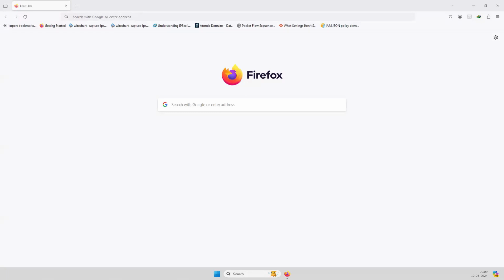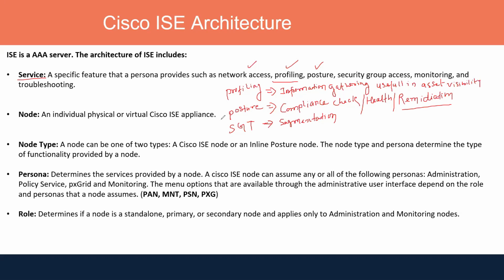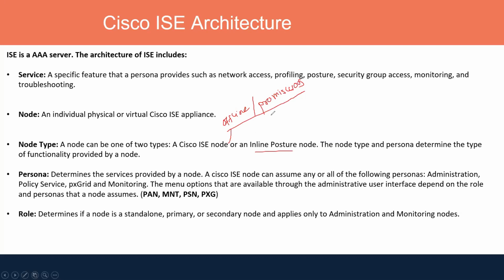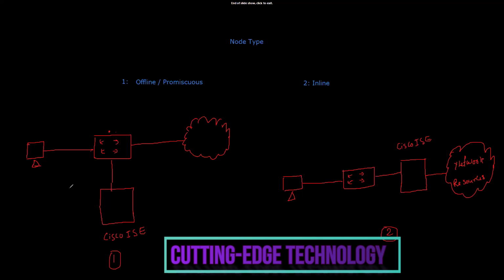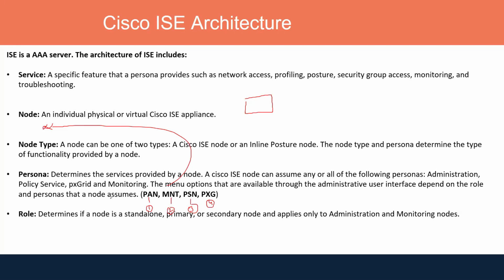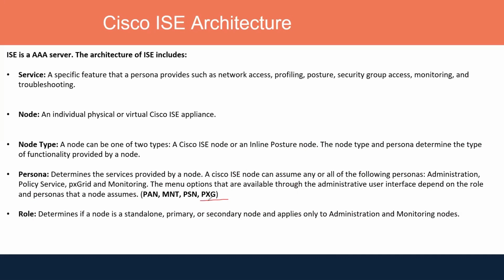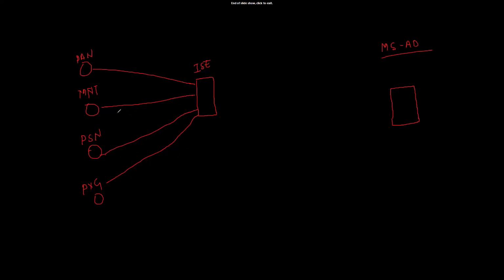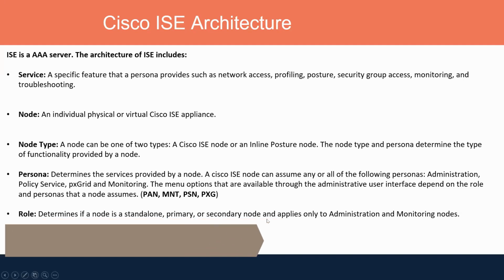[DAY2] Cisco Identity Services Engine (ISE) - Deep Dive with Step by Step Lab Workbook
Cisco Identity Services Engine (ISE) - Deep Dive with Step by Step Lab Workbook

Thanks Upfront,
NetMinion Team.